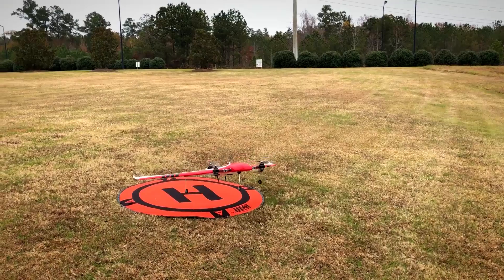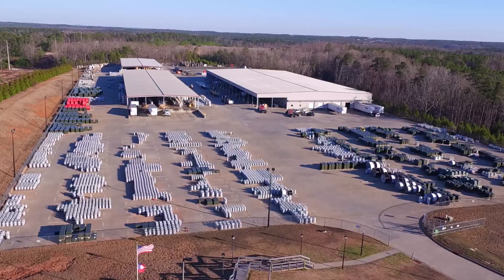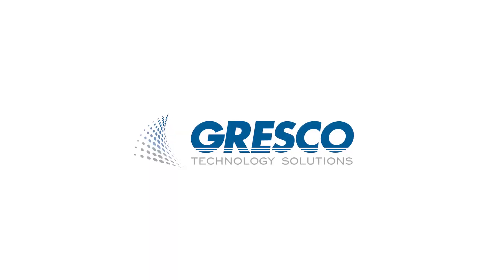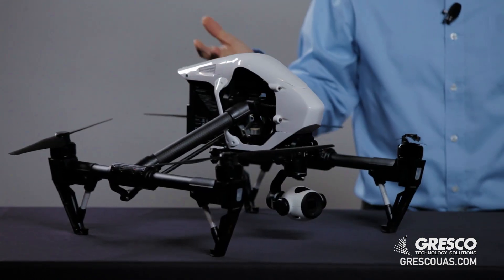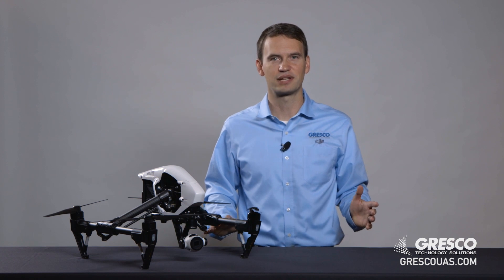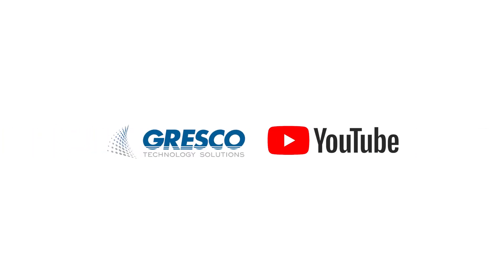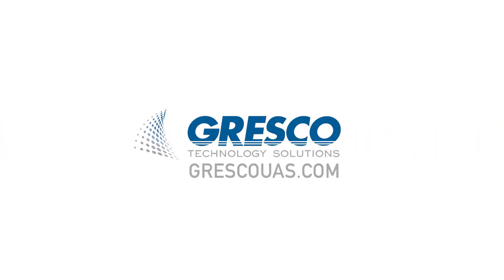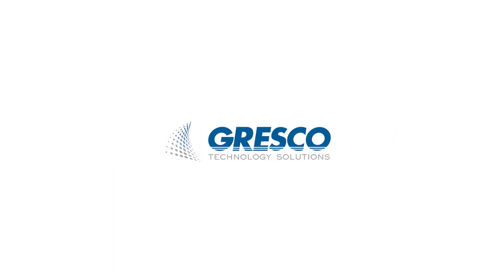Series 1, Video 1: Starting a UAS Program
Starting a UAS program can be a daunting task, but Gresco is here to guide you every step of the way. Our team has put together this guide to help you as you begin. We have outlined five steps to take to make your program a success.